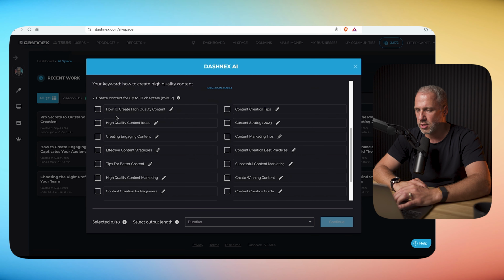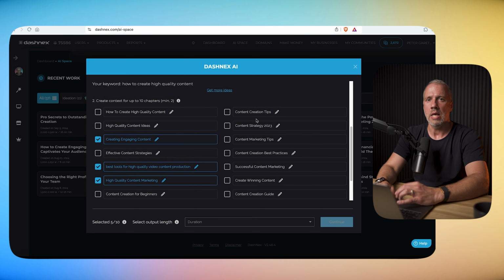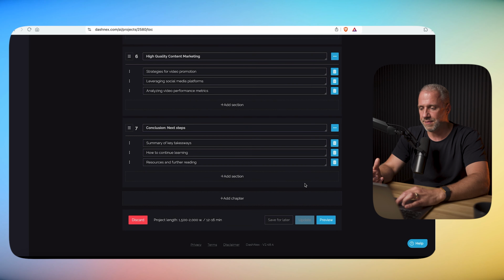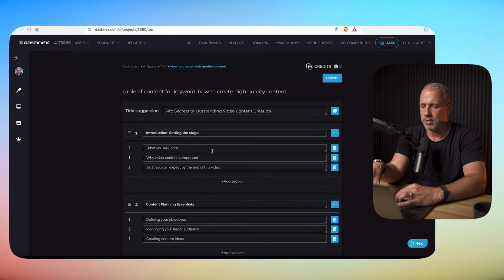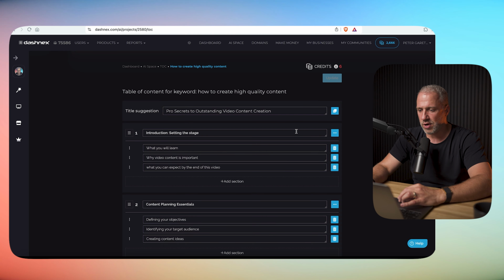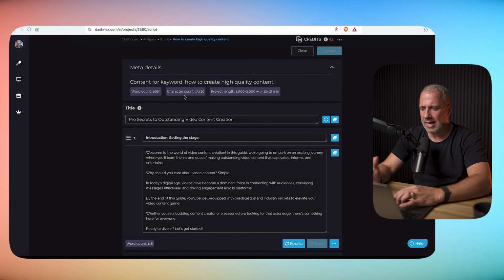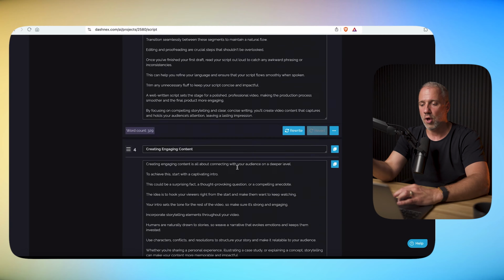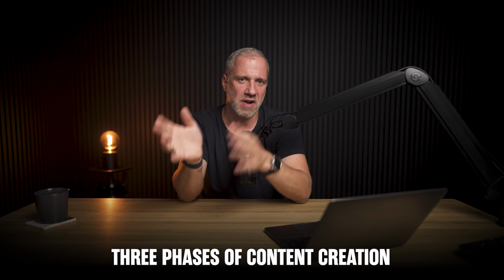The Ultimate Content Creation for Beginners Using AI Tutorial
In this content creation for beginners video you'll learn two important things that will change the way how you create content, especially using AI, for good. First, you'll learn the ultimate content structure, which is the base for any content you create. Second, you will learn how to use the best AI tool to produce high-quality, long-form content in minutes.

Just watch the video, follow the steps and you will have your first long-form content piece ready in minutes.

00:00-00:53 - Quick intro
00:54-07:54 - Samples and ideas for your content
07:58-11:06 - Content structure and creation with AI
11:07-14:49 - AI content tweaking
14:50-16:12 - Long-form content to multiple modalities
16:13-17:09 - Closing & Next steps